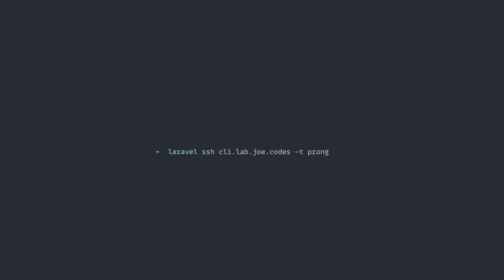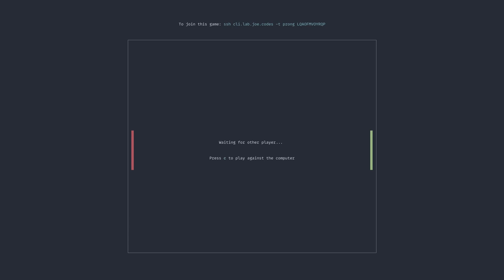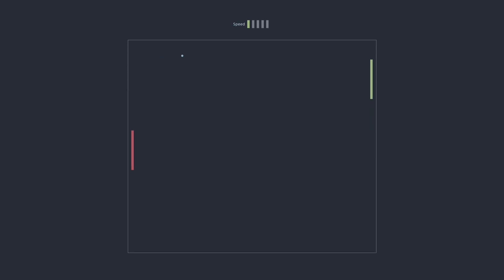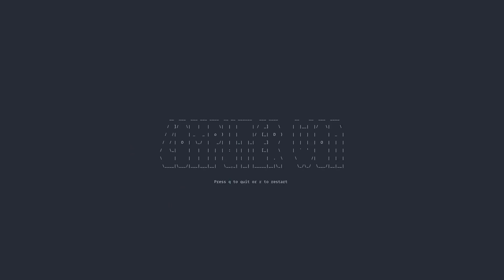🕹️ Play pong on your terminal with Laravel Prompts and Wish CLI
joetannenbaum created a way to play pong on your terminal with a friend to play, or play against the computer. 😳

Built with laravel and charmcli